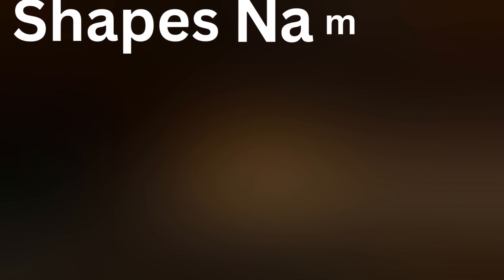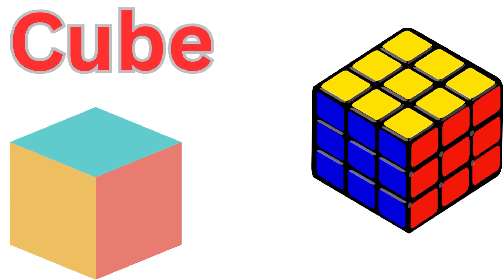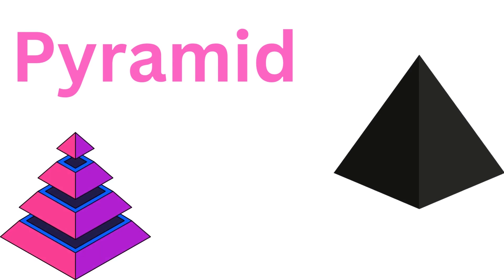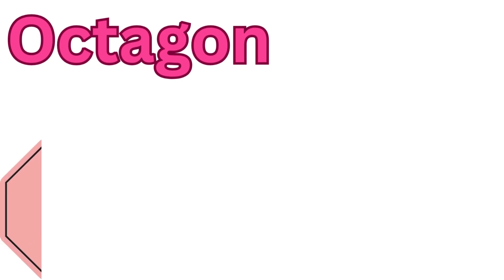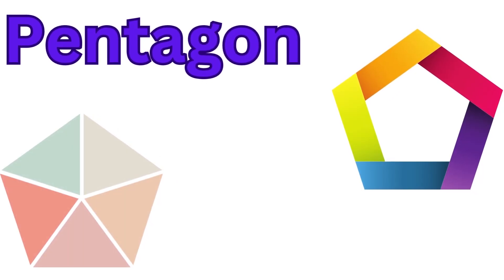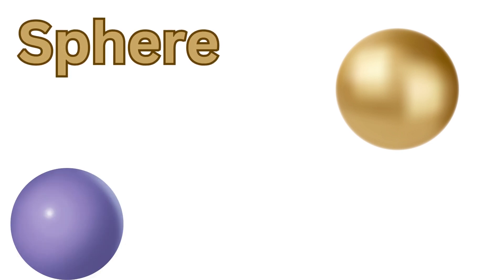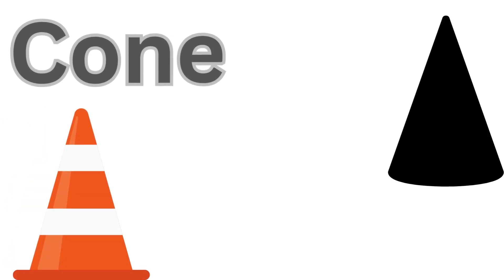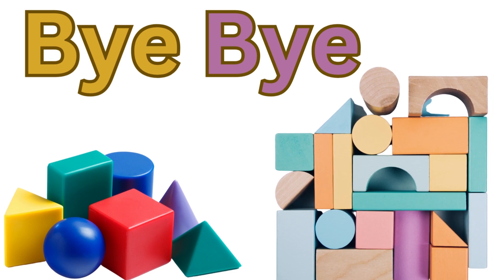Shapes For Kids |Geometric Shapes For Kids | Learn 3D Shapes | Learn Mix Shapes With Dinoworld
Shapes For Kids | Shapes Song | Geometric Shapes For Kids | Learn 3D Shapes Song | Mix Shapes Song

Dino world fun and learn are designed to engage kids with fun nursery learning and educational edutainment featuring colorful animations. Our team includes experts in early childhood education, animators, and parents of young children. While creating this channel main purposeis to ensure that our content is culturally relevant and enjoyable for children worldwide.

your search querries:
Kids Videos
Kids Learning Videos
shapes song
shapes name for kids
basic geometric shapes for kids
learn shapes for kindergarden
shapes 3d
Shapes song
shapes rhyme
shapes for nursery
Cocomelon Nursery rhyme
Pinkfong Baby Shark - Kids' Songs & Stories
kids land
kids tv - Preschool learning videos
early learning
home base learning for kids